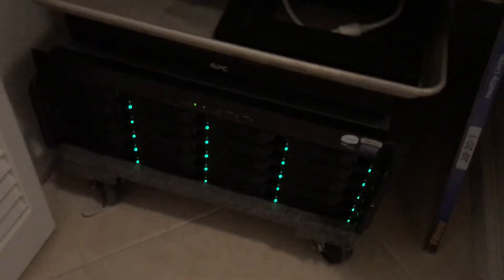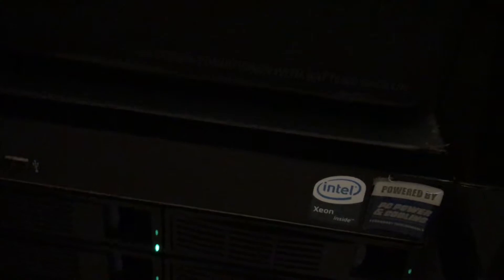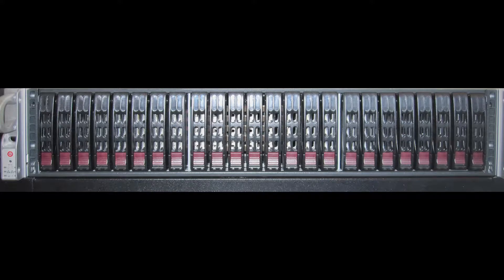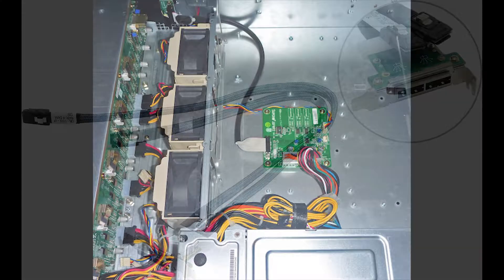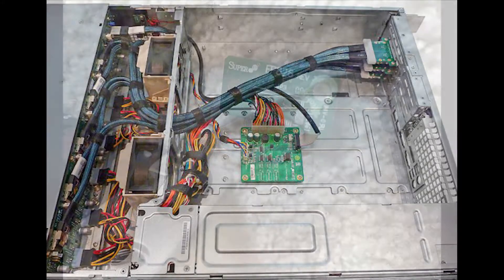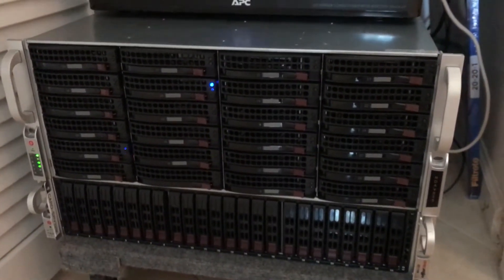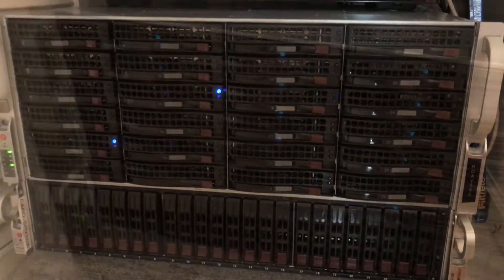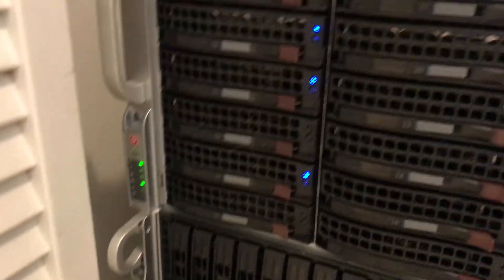Supermicro SC-216 24-bay 2.5" JBOD expansion to unRAID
After completing my recent server build I could not help but ensure I would have more than enough storage options moving forward...so I doubled the hot-swap drive trays by adding 24 2.5" trays in a 2U chassis attached to my primary unRAID SC-846 chassis.